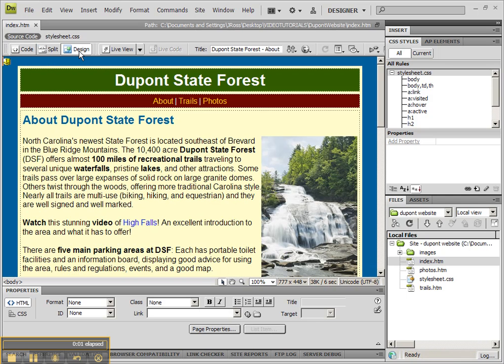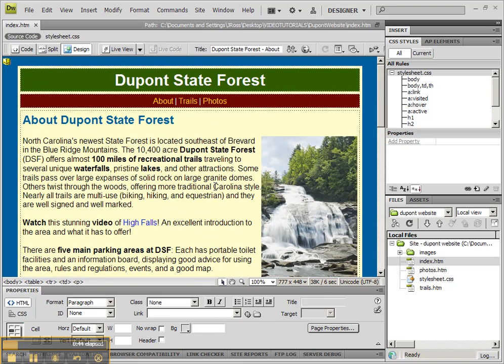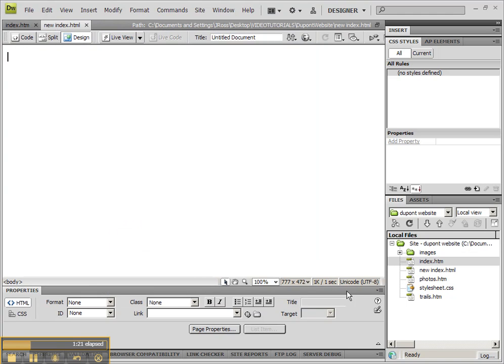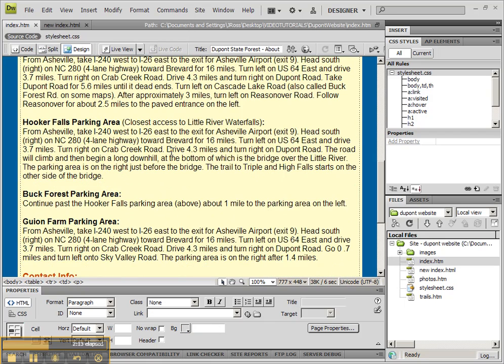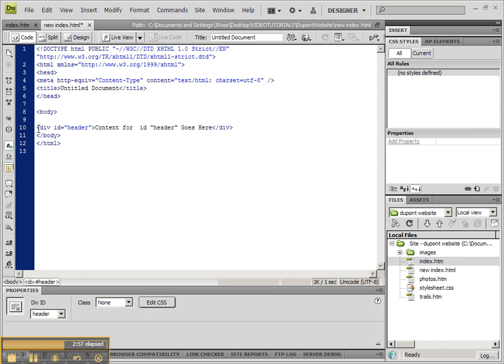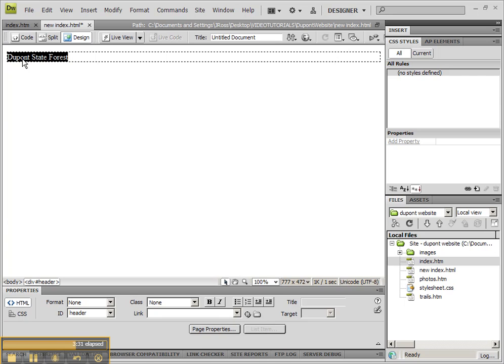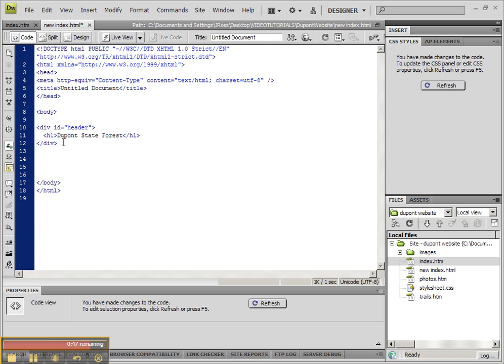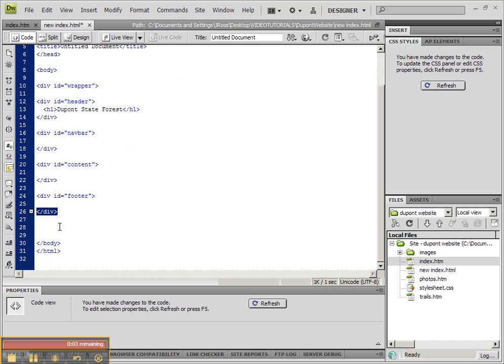HikingWebsite,_WebStandards,_part2,_Basic_Structure.mp4